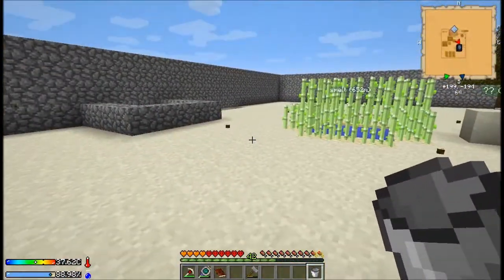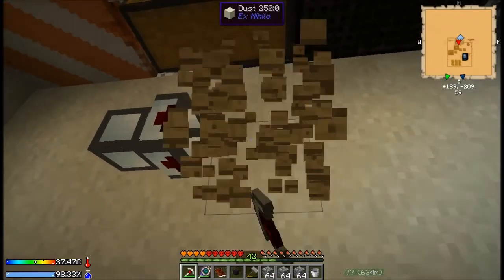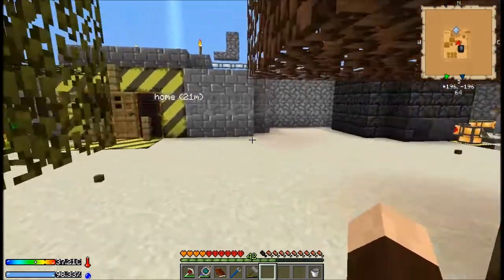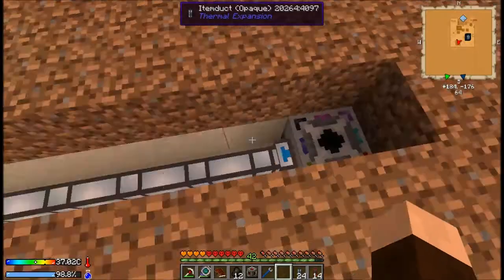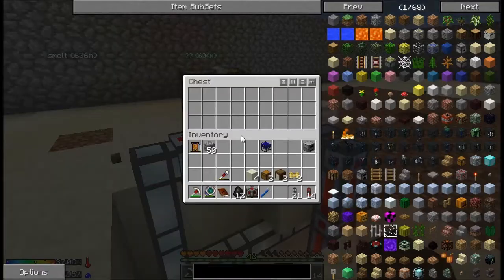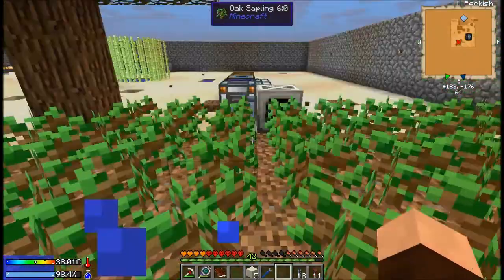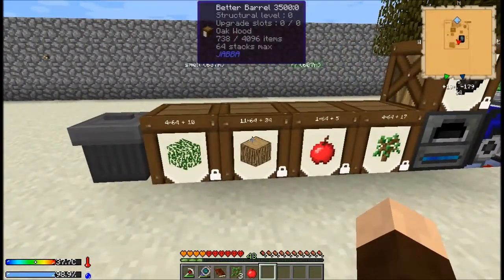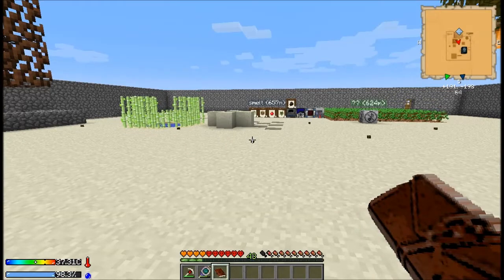Minecraft FTB Crash Landing Challenge ep 11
Greetings!  And welcome to episode 11 of Crash Landing!

Today's main objective: Machines and Machine Frames!

I have started the new Crash Landing challenge found in the Feed the Beast launcher.  It is a hardcore survival challenge, and the first hardcore Minecraft series I've done.  Hopefully this will last a little while.

If you'd like to give the challenge a try for yourself, it can be found on the Feed the Beast launcher.